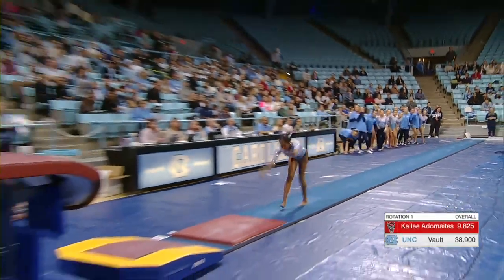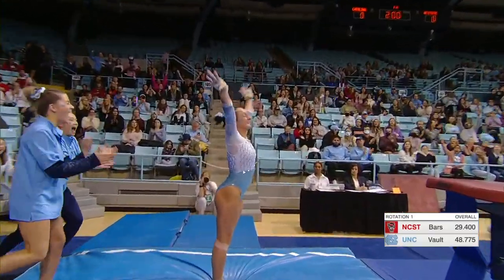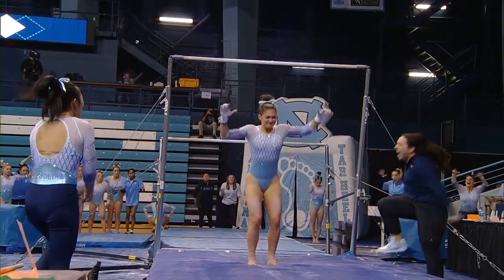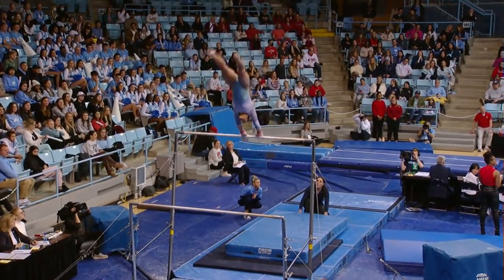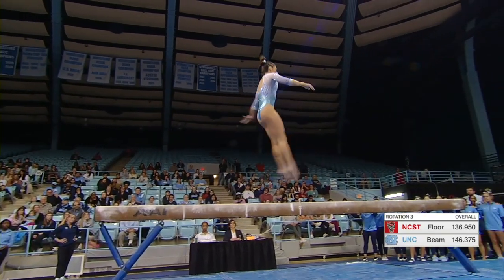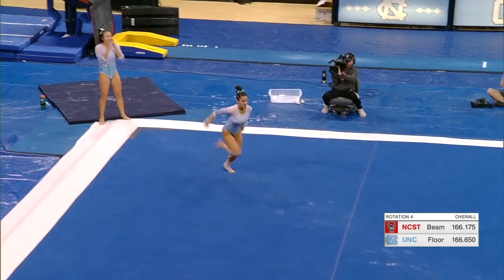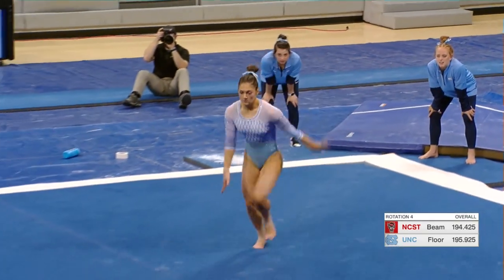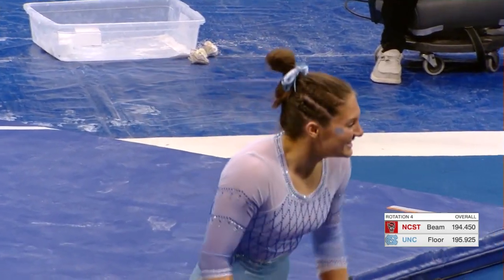UNC Gymnastics: Knower, Dekanoidze Shine vs NC State